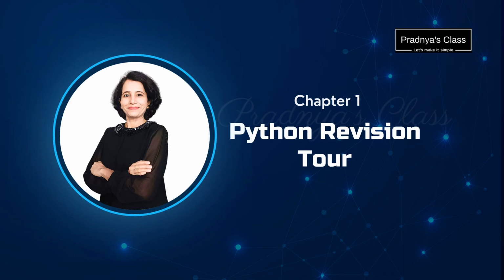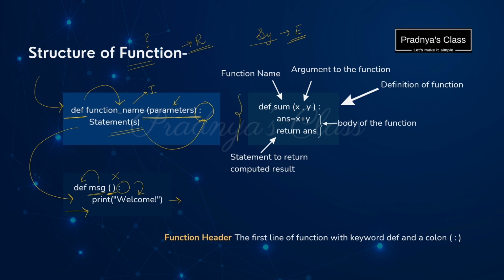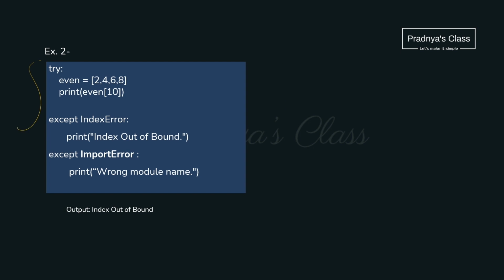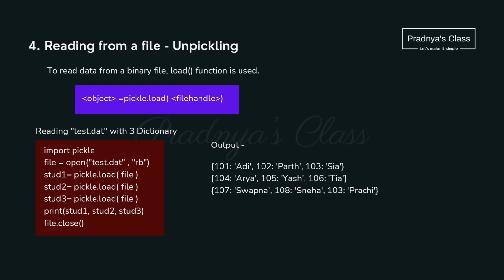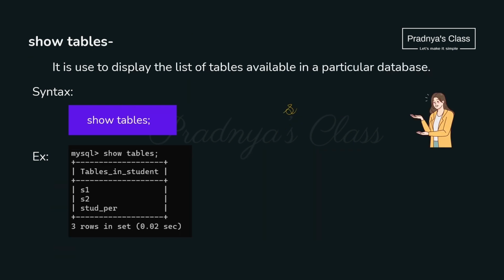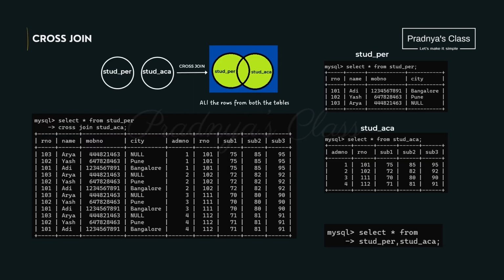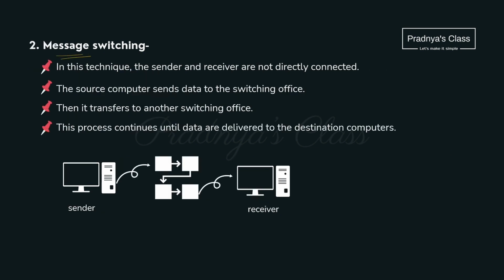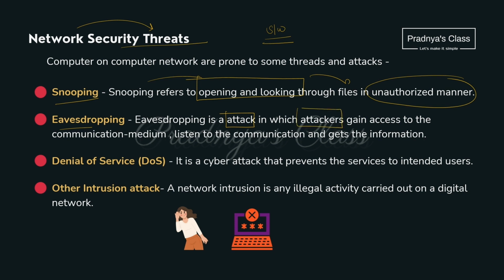Day 23 | Revision of ENTIRE Syllabus | ONE SHOT | CBSE Class 12 Computer Science 🔥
📕Class 12 Computer Science: 23-Day Comprehensive Revision Journey!
👉Day 23 - Revision of ENTIRE Syllabus | ONE SHOT | ENGLISH
🔥Discover key concepts and valuable tips and tricks to help you succeed in your upcoming exams!